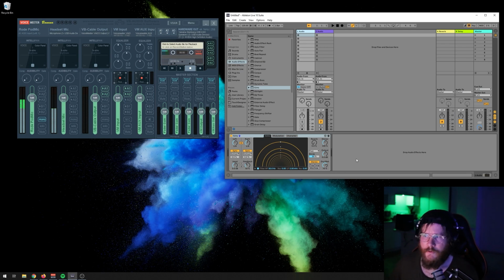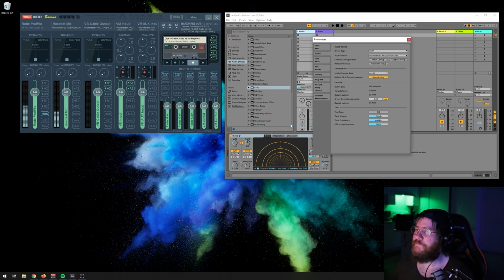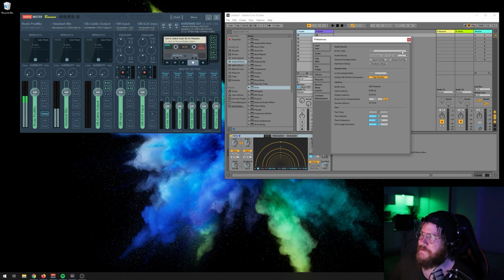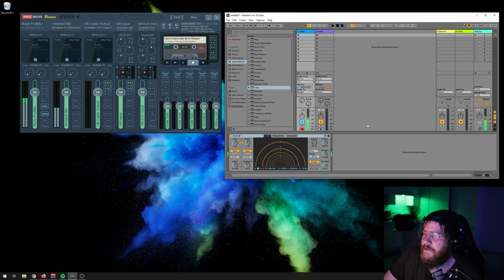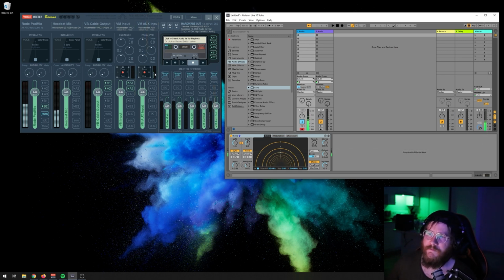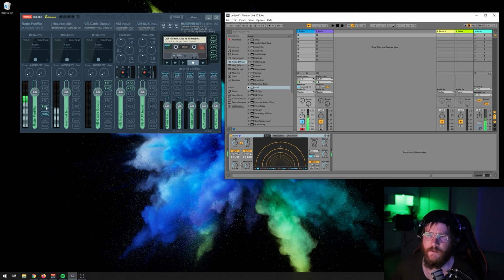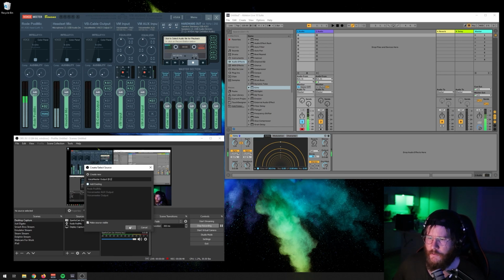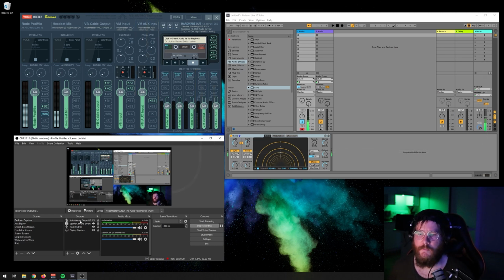How to add effects to your voice while streaming using Ableton Live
This video shows you how to add effects to your voice while you are live streaming.  There are multiple ways to do this, but in this video we look at how to do it using Ableton Live, Voicemeeter Banana, and OBS.